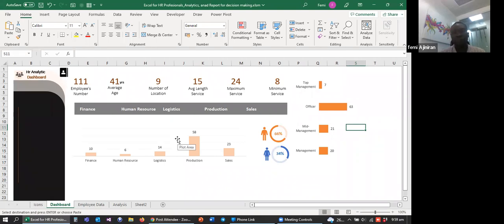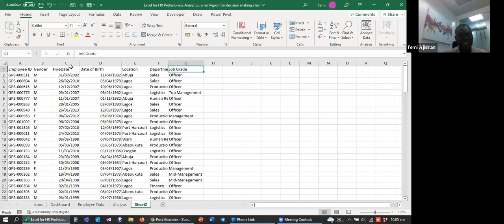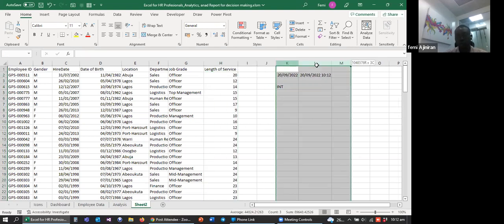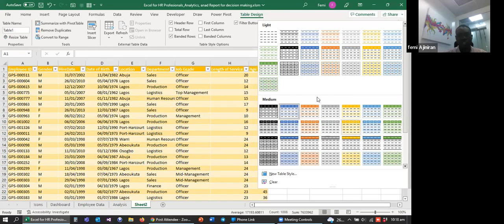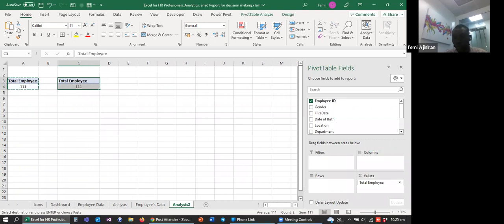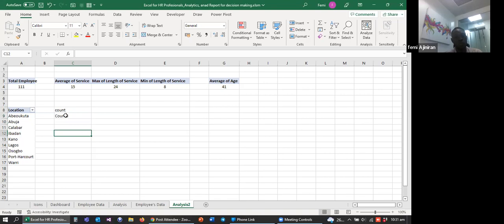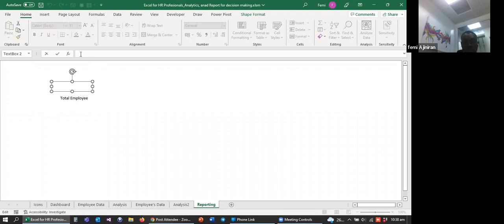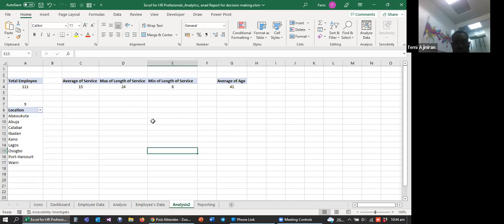Excel for HR Professionals Analytics and Report for decision